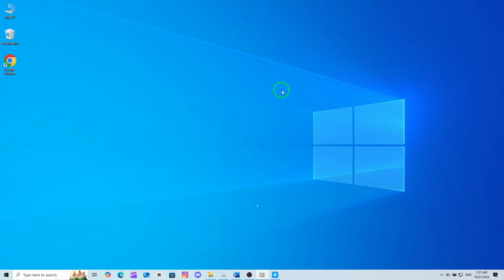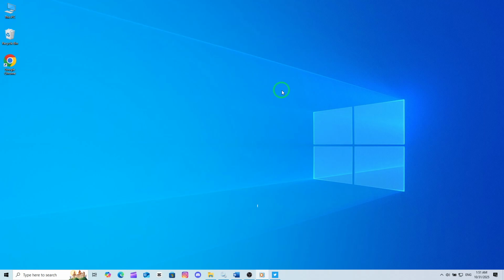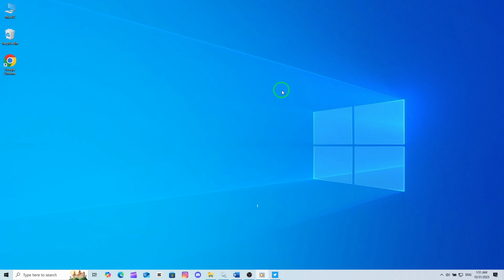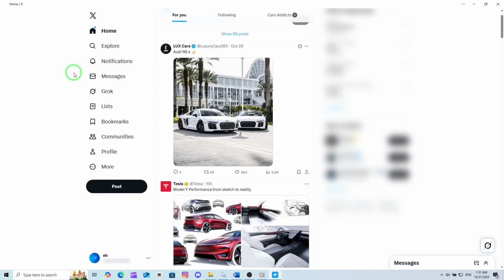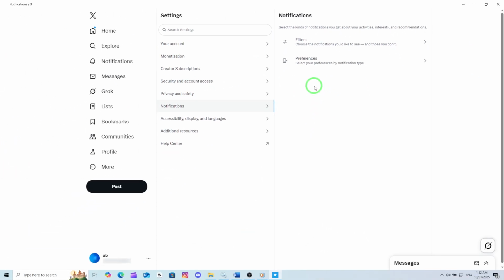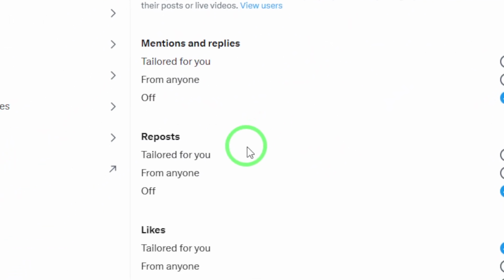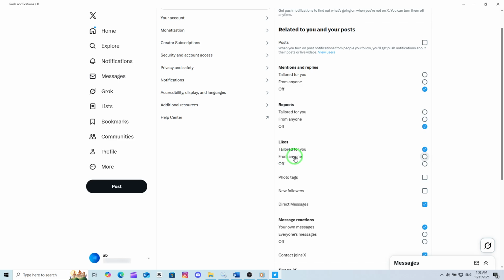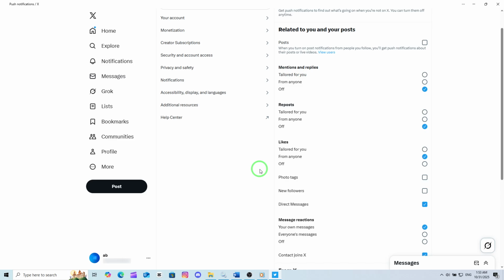How To Turn On Likes Notifications On X (Twitter) App On PC (New Update)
Learn how to turn on Likes notifications on the X (Twitter) app on PC after the new update.

This quick guide will show you the exact steps to enable notifications so you never miss when someone likes your post.

1. Open the app

2. Go to your Notifications from the left side menu, click on Settings

3. Enter to Preferences, then Push notifications

4. Under Related to you and your posts, and Likes choose From anyone

Follow these steps to keep your engagement insights active and stay updated with every like on your posts.-

Chapters:
00:00 Intro
00:12 Soultion
01:05 Outro